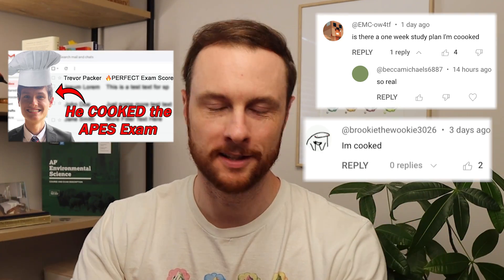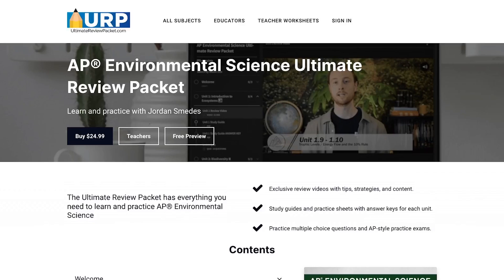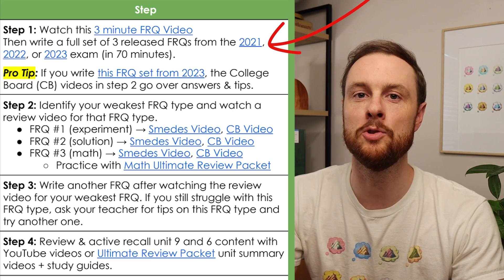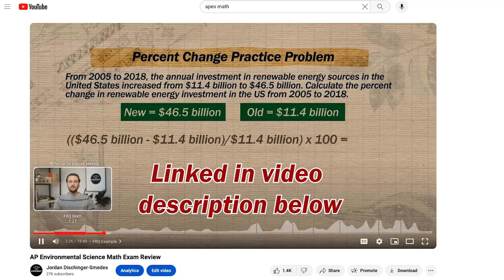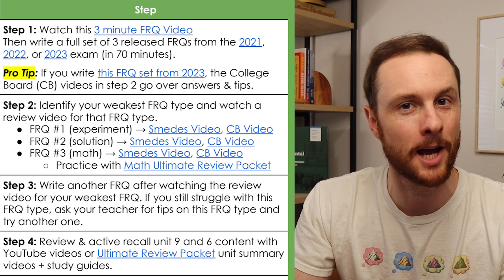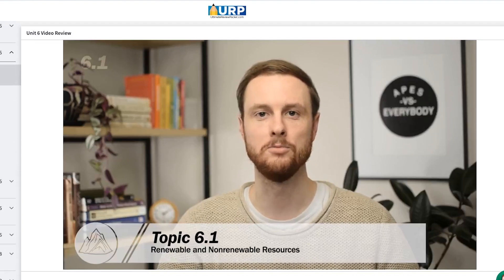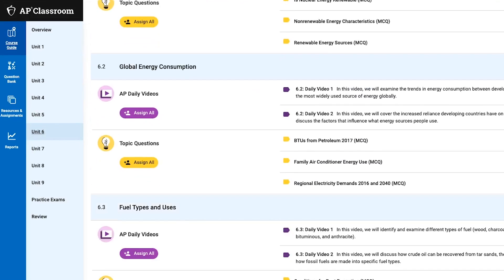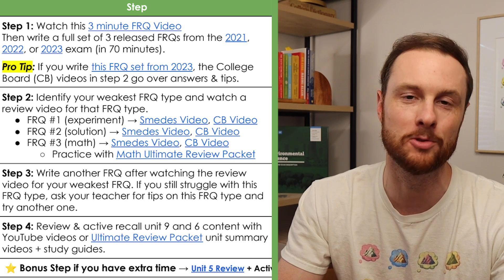How to Pass the APES Exam in Under a Week [With Study Guide]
Grab your copy of the 1 week AP Environmental Science study guide

Linktree (slides, quizlet, and more!)